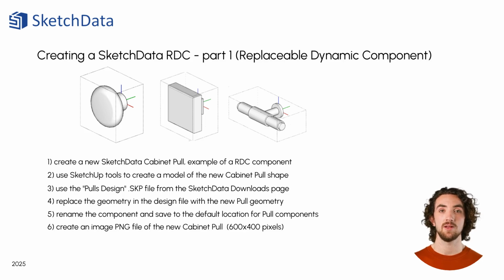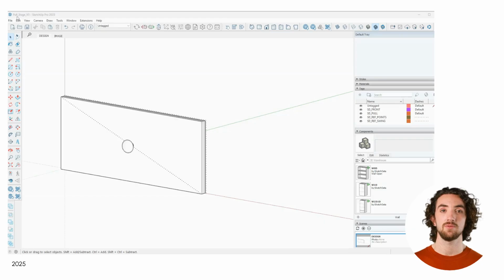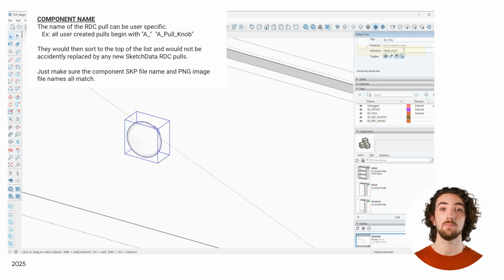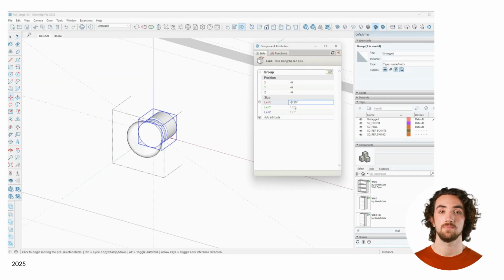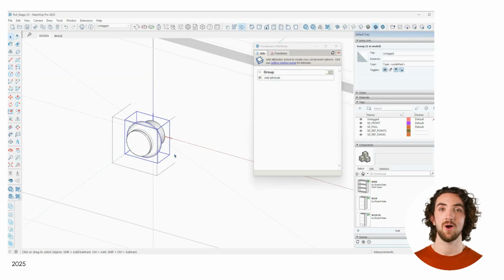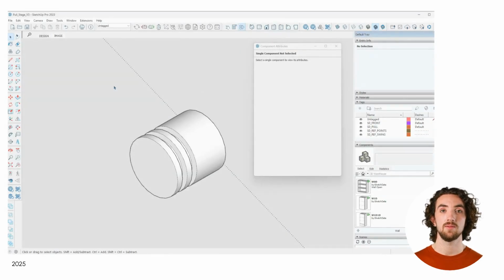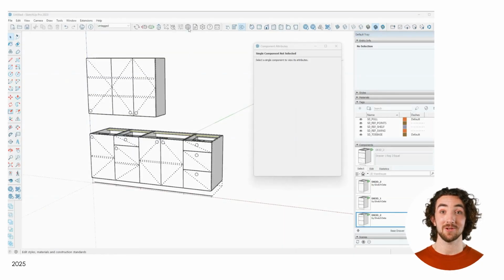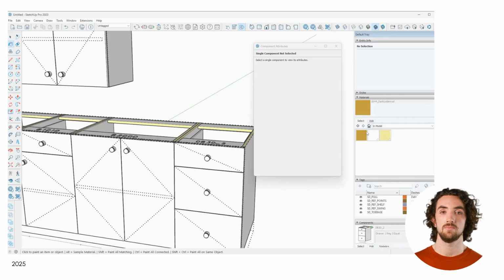SketchUp creating a Replaceable Dynamic Component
The video is a quick look on creating a Replaceable Dynamic Component cabinet pull to use with the SketchData cabinet library.